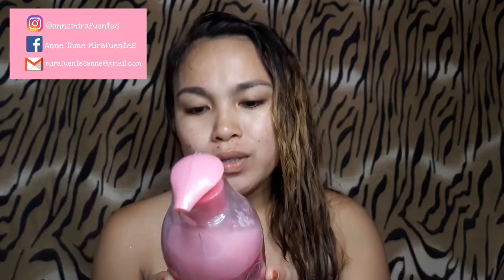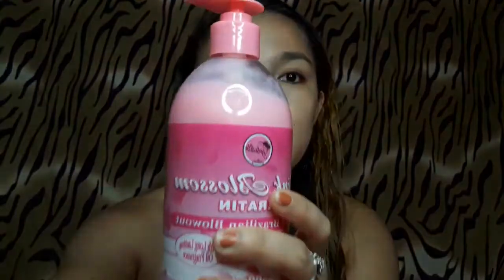SOPLADITA PINK BLOSSOM KERATIN BRAZILIAN BLOW-OUT/NAKAKABIGHANI SA BANGO! 😉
Hey guys! Just want to share my experience on this hair treatment. Ikaw na try mo na ba?